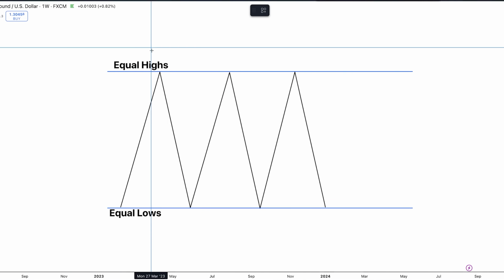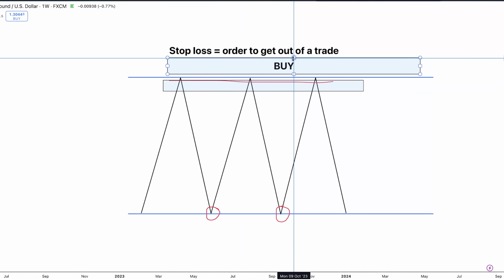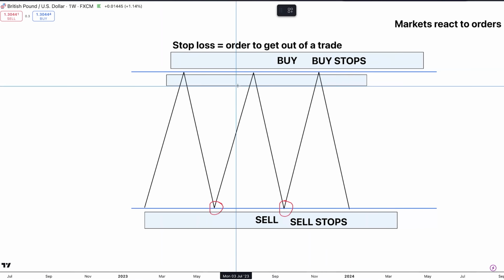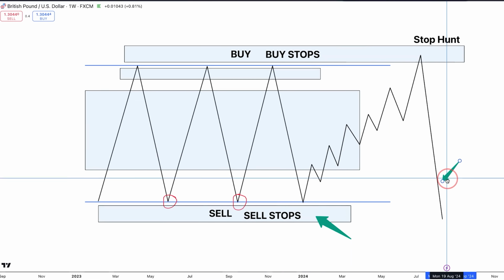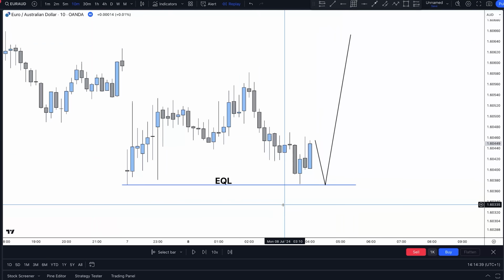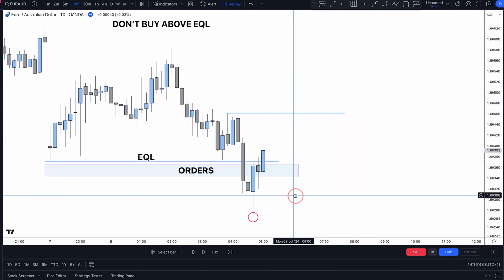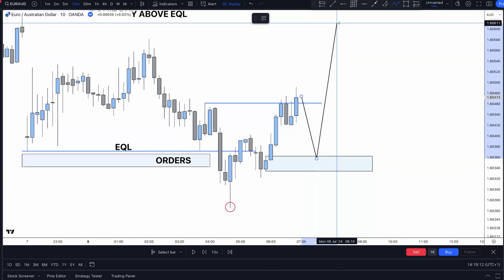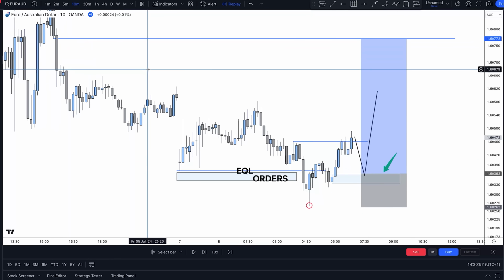Equal High & Low Liquidity (will change your trading forever)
If you don't understand liquidity, you will BECOME the liquidity. And you'll get stopped out of a lot of trades that could otherwise be profitable for you. Liquidity is an essential concept in price action trading in forex or any other market... So in this video I'll teach you all about equal high liquidity & equal low liquidity so that you can trade with clarity & make more money trading.

Chapters (Don't Skip, You'll Miss Valuable Info!):

00:00 - What is Liquidity?
05:05 - "Stop Hunts" and market reactions
07:05 - Equal Highs & Equal Lows on the Charts
11:12 - Trade Entries & Setups using EQLs & EQHs
13:28 - Next Trading Class